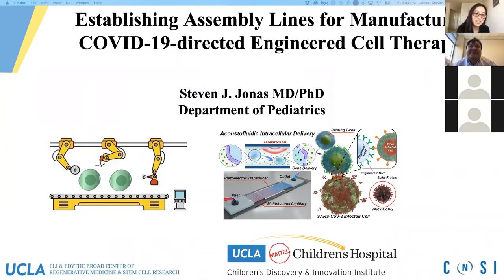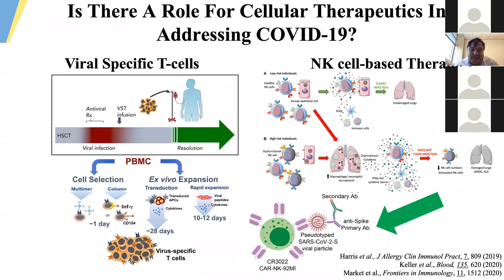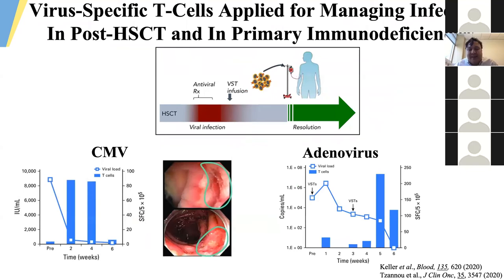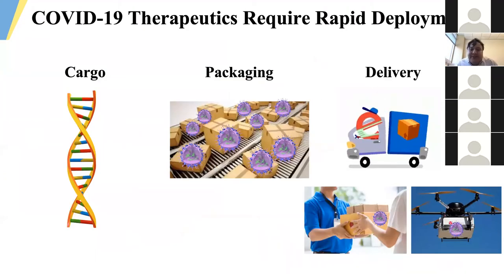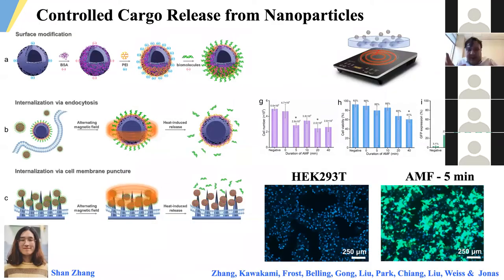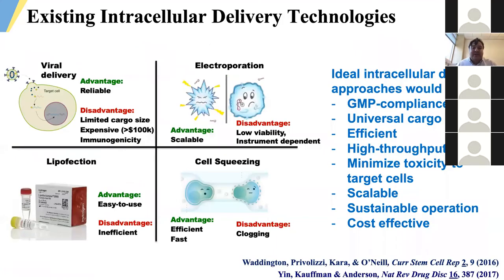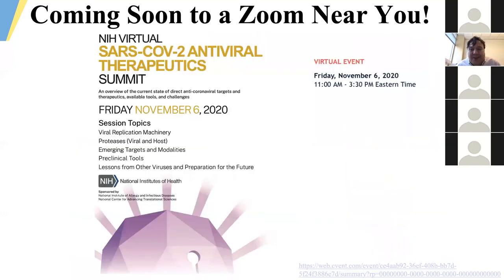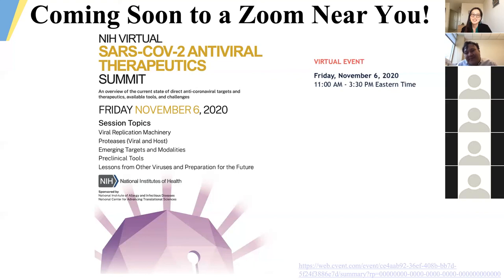COVID-19 Research Seminar Series | October 30, 2020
12:00pm - 1:00pm
Establishing assembly lines for manufacturing COVID-19-directed adoptive cell therapies
With: Steven Jonas, MD, PhD, UCLA Department of Pediatrics